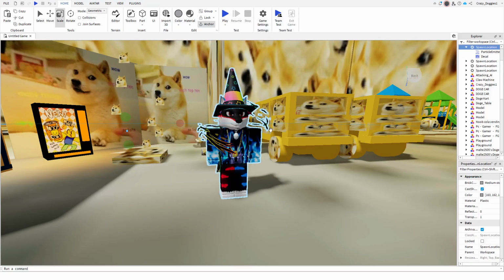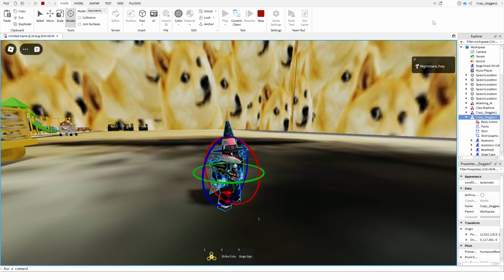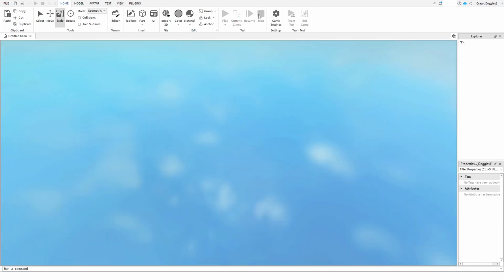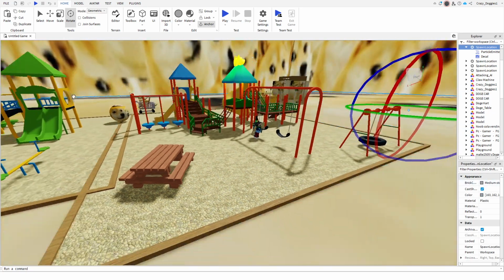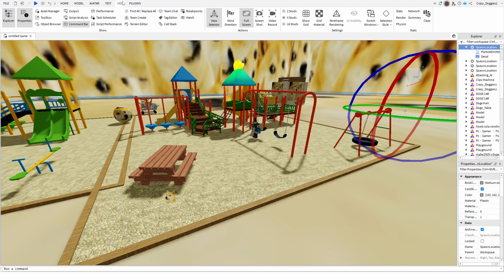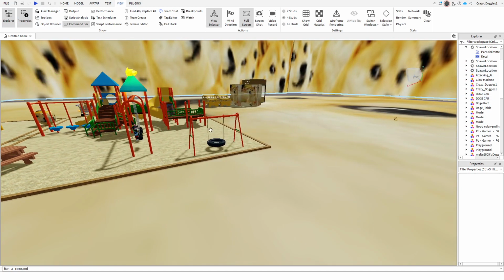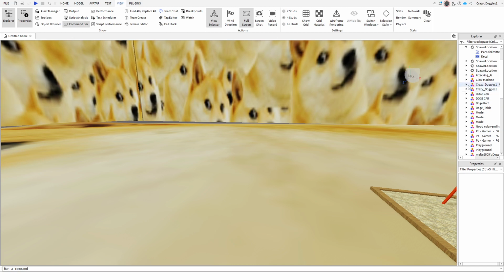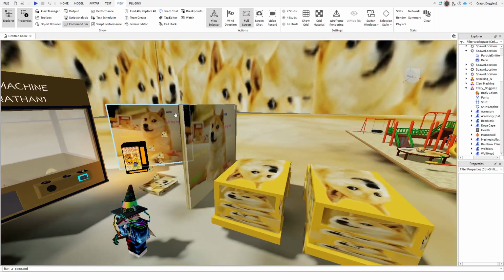HOW TO PUT YOUR AVATAR IN ROBLOX STUDIO!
Hey guys! This video is to show you how to copy and paste your roblox avatar into roblox studio for free! Can you do it? :D